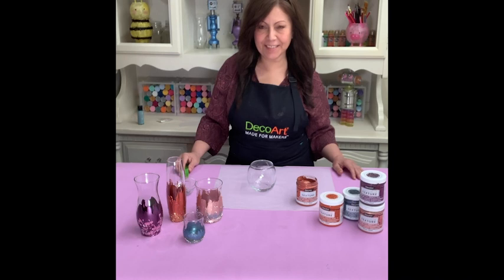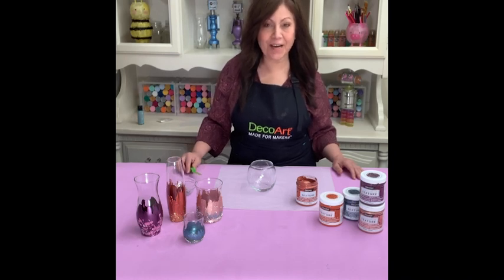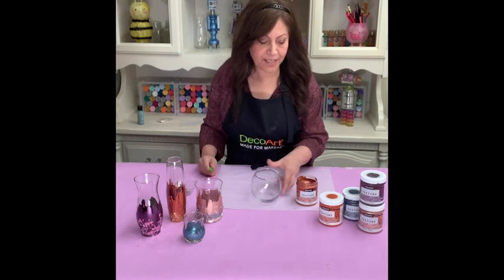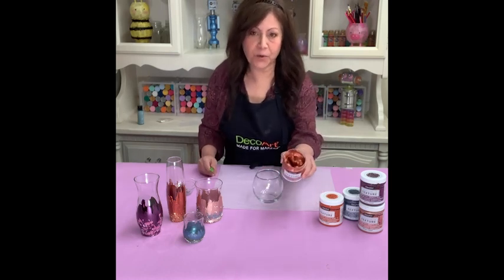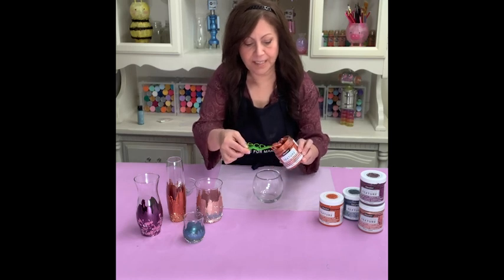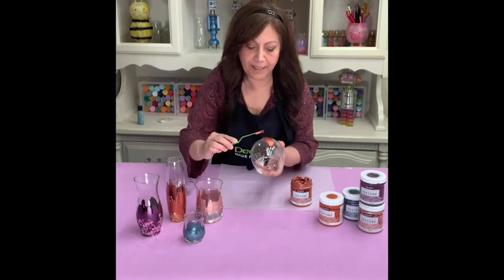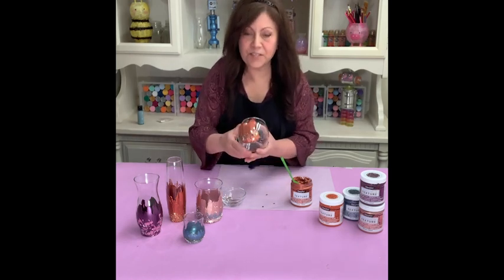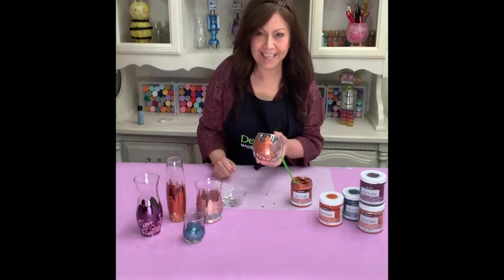The Craft Minute with DecoArt®: Texture vases with embellishments